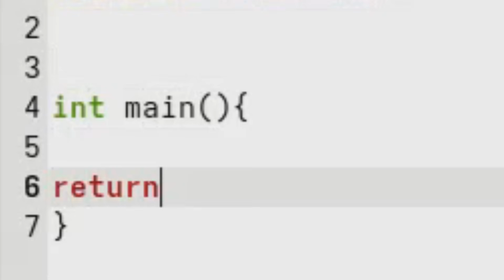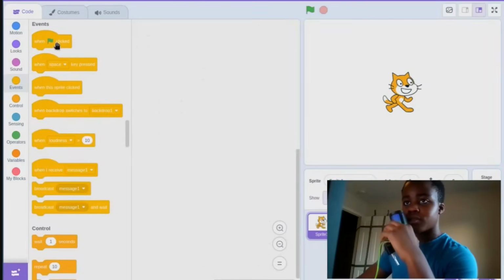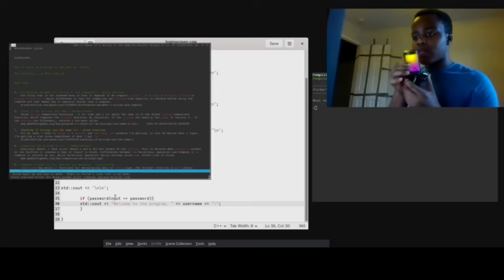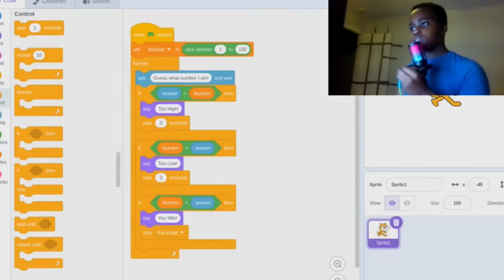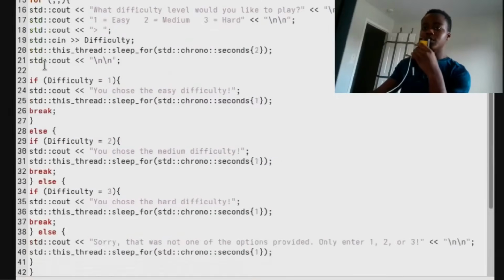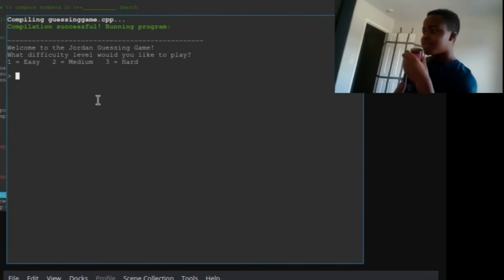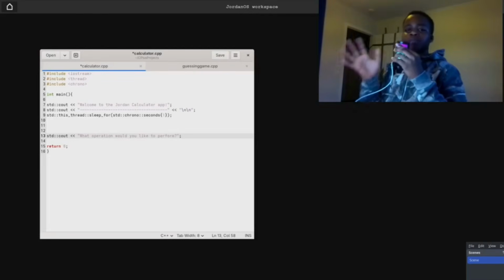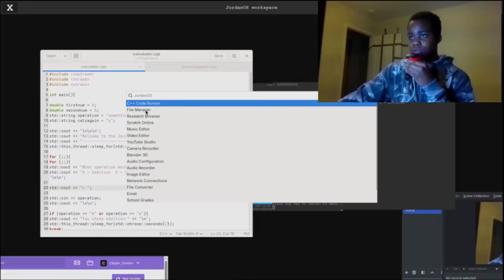I tried to learn C++ in only 3 days.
This was I video I created for a summer project. I am releasing it on (7/5/2026).

- Timecodes - (by @Boherappyisfire)

0:00 - Intro
0:45 - History
2:44 - Starting a C++ program (Level 1)
4:15 - Level 2 | Login Screen
16:33 - Level 3 | Guessing Game
32:45 - Level 4 | A calculator
37:30 - Outro